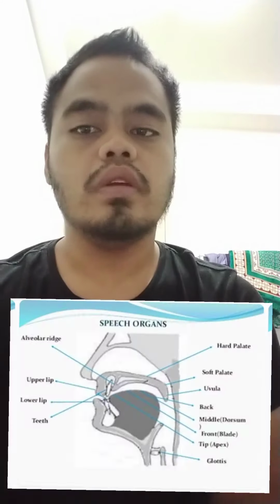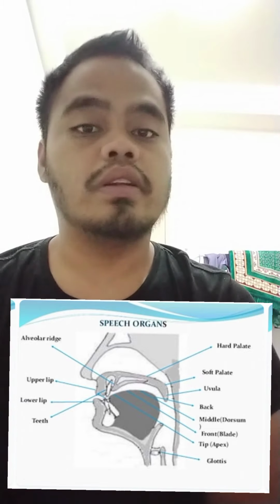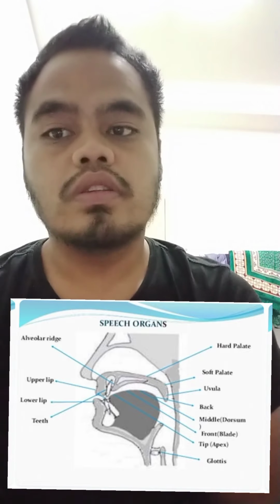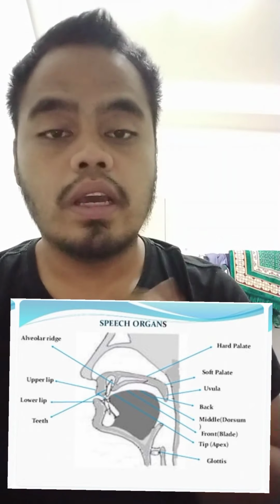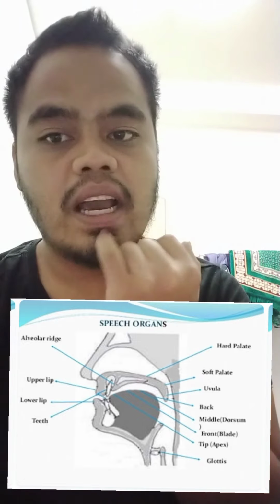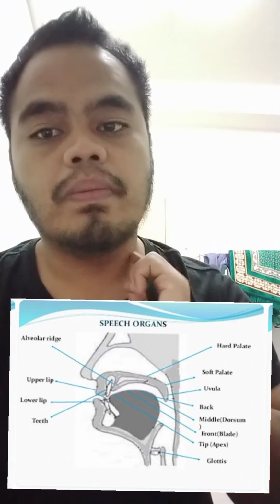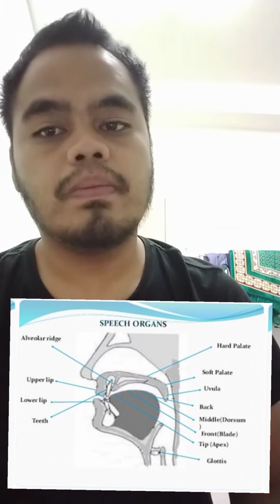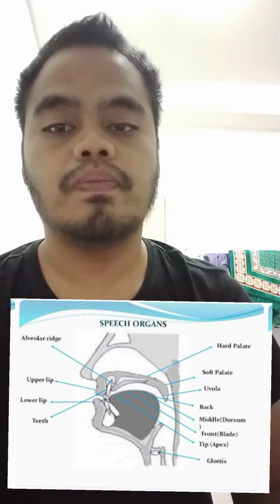oral presentation 1